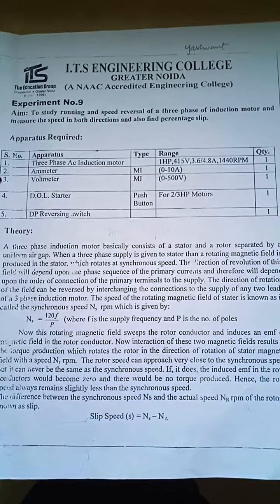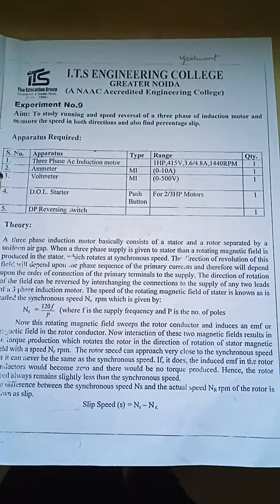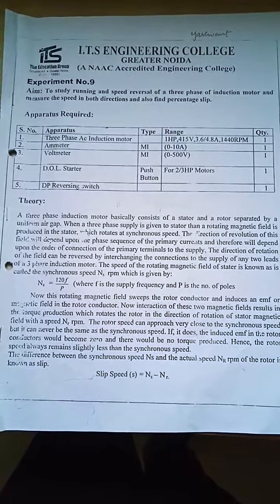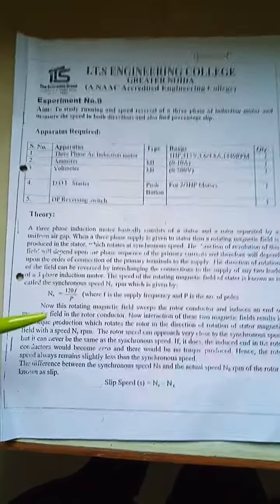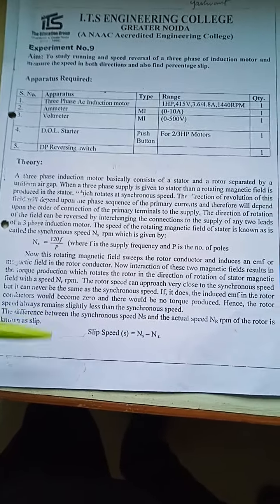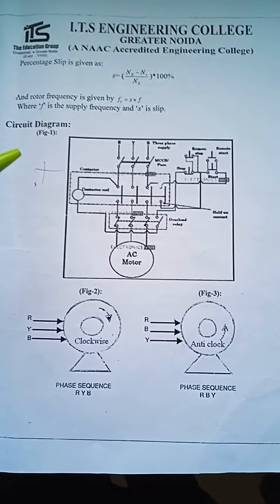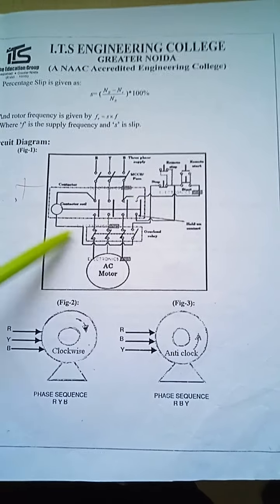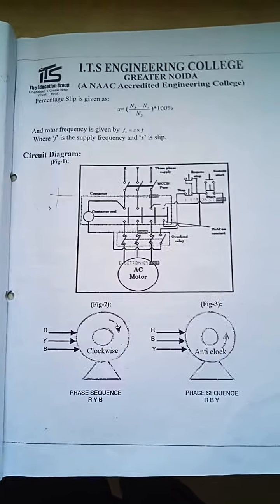Induction motor Experiment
Discuss the operation of 3 phase induction motor